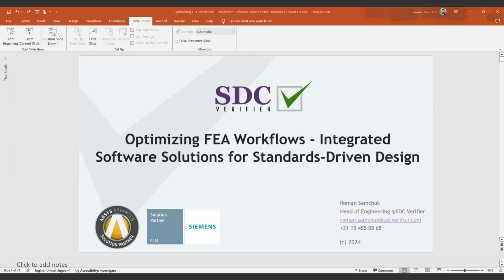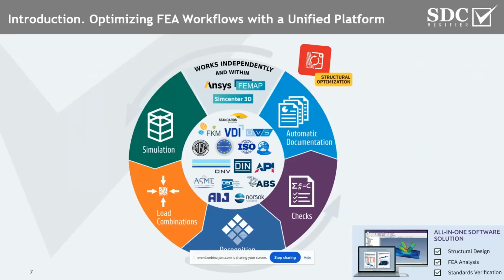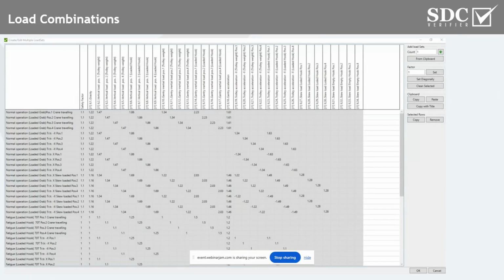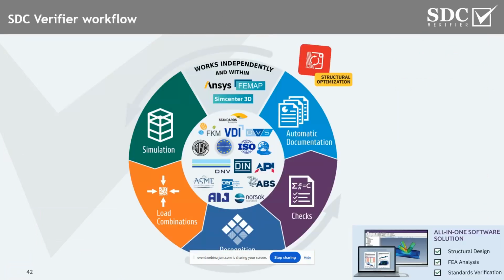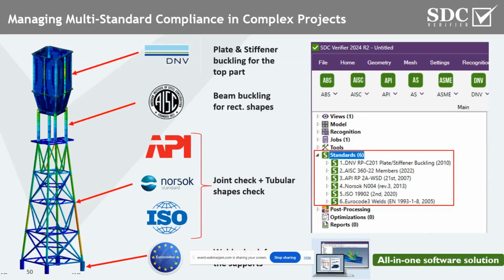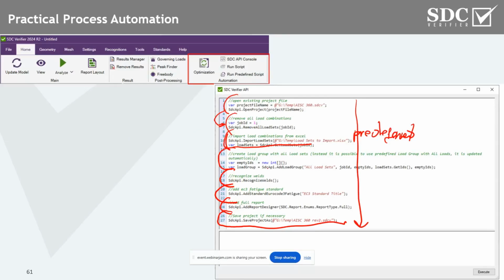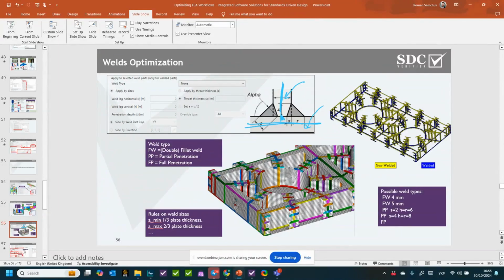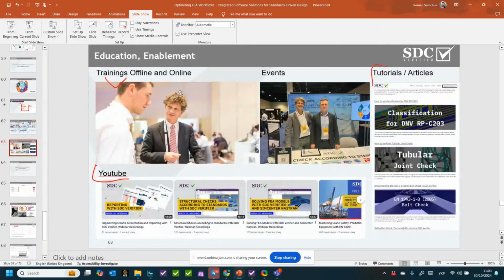Optimizing FEA Workflows – Integrated Software Solutions for Standards-Driven Design [Webinar]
This session focuses on integrating all stages of the FEA process — modeling, analysis, compliance verification, and reporting—into a single, efficient workflow.

Agenda Overview:
How to integrate modeling, analysis, verification, and reporting in one streamlined process.
Methods for managing code compliance in projects requiring multi design –standards.
Practical techniques for adjusting structural designs to meet specific standards.
How to automate repetitive tasks, from batch processing to fatigue analysis.
How to automatically generate detailed reports tailored to project and certification needs.
This webinar is a practical session for engineers looking to optimize their FEA workflows and improve efficiency in standards compliance.

00:00:00 - Introduction to webinar
00:00:56 - Webinar agenda overview
00:03:10 - Brief history and current focus of SDC Verifier
00:04:03 - Common pain points in FEA projects
00:09:36 - Optimizing FEA workflows within one platform - SDC Verifier
00:11:36 - Key functions of SDC Verifier: Simulation with Geometry and Meshing
00:16:10 - Specific loading
00:21:15 - Checks according to standards
00:22:45 - All steps completed using one software - SDC Verifier
00:23:09 - Automatic recognition feature
00:27:00 - Compliance with standards
00:28:06 - Customization of existing standards
00:30:24 - Ways of presenting check results: Plots and tables
00:33:15 - Managing multi-standard compliance
00:37:00 - Beam members optimization tool
00:37:39 - Plates and stiffeners optimization tool
00:38:00 - Welds optimization
00:38:20 - Reporting and documentation
00:40:50 - Last minute changes
00:44:26 - SDC Verifier around the world
00:44:55 - Education by SDC Verifier
00:45:50 - Structural Asset Management (SAM)
00:50:54 - Conclusion
00:51:19 - Q&A session